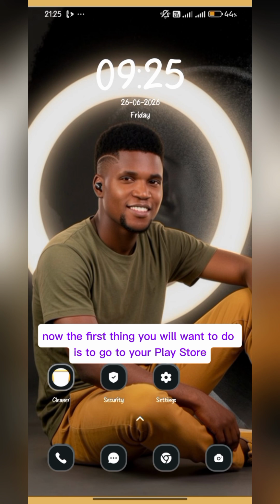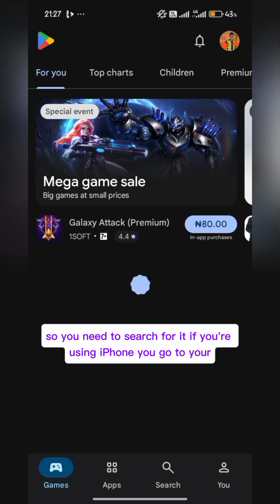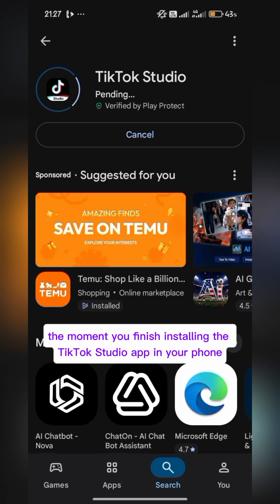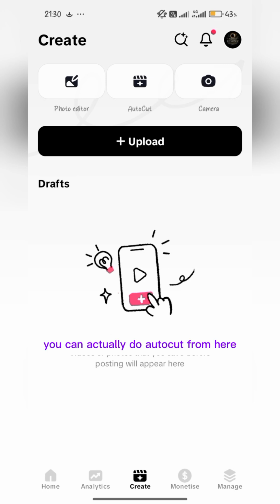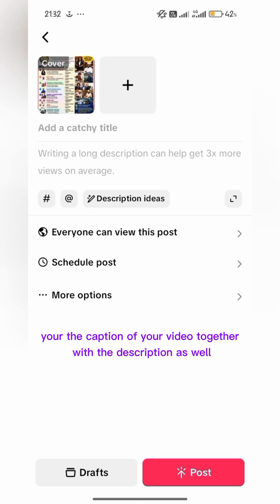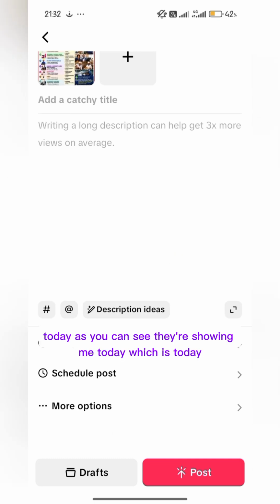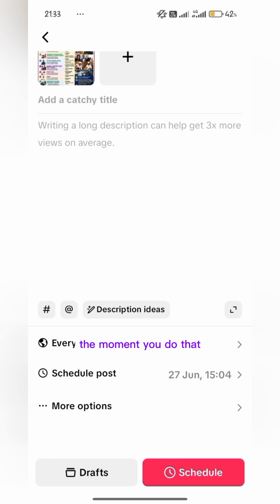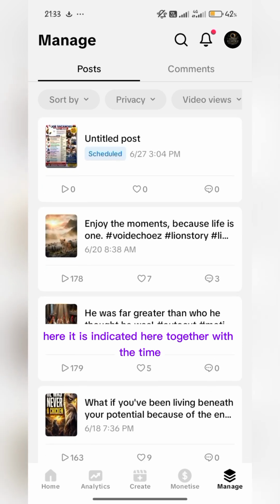Your Tiktok is Wrong ( Schedule Your Tiktok Videos )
Most creators open TikTok every day just to post a video manually, but there's a smarter way.
In this tutorial, I'll show you how to schedule your TikTok videos so they publish automatically, helping you stay consistent even when you're busy.
Whether you're a content creator, business owner, or freelancer, this simple feature can save you time and make your content strategy more organized.
Question: Have you ever scheduled a TikTok video before, or is this your first time hearing about this feature?